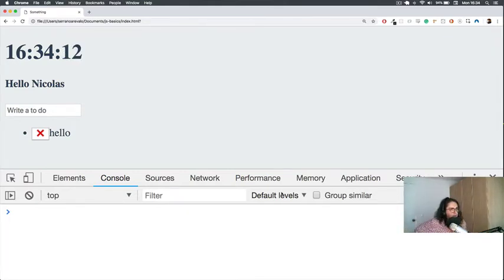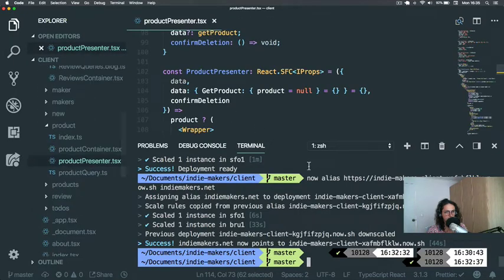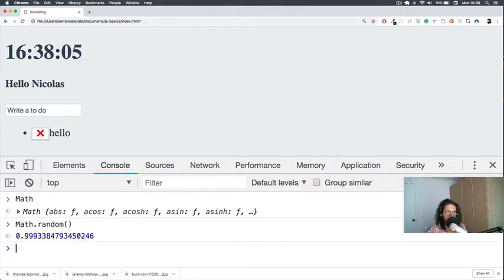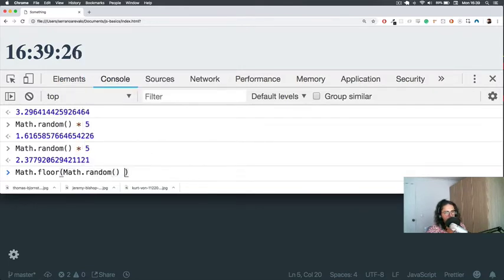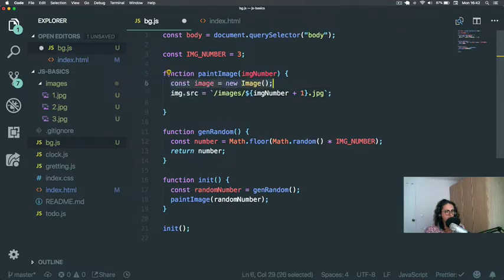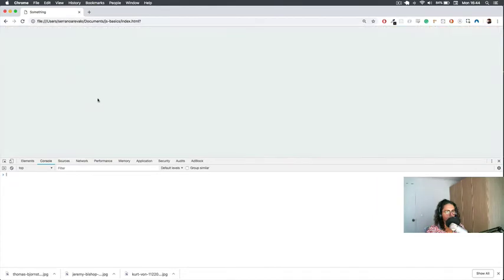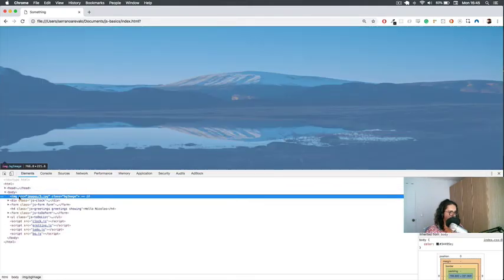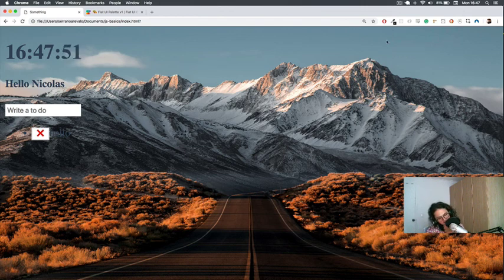초보자를 위한 바닐라 자바스크립트 #3-8 Image Background